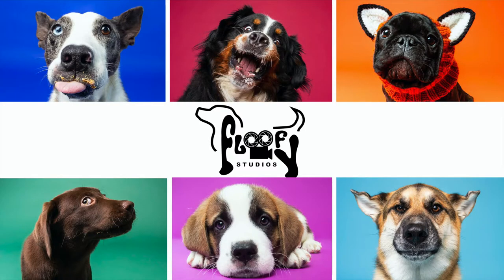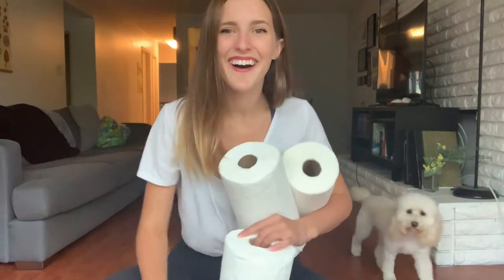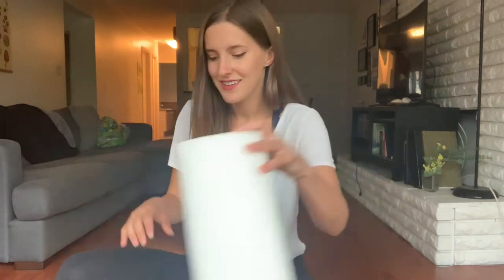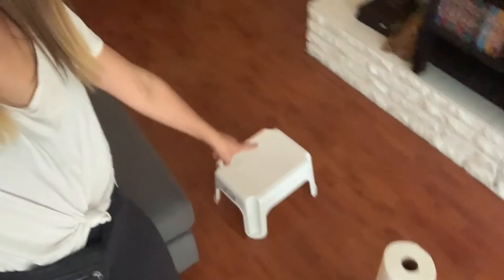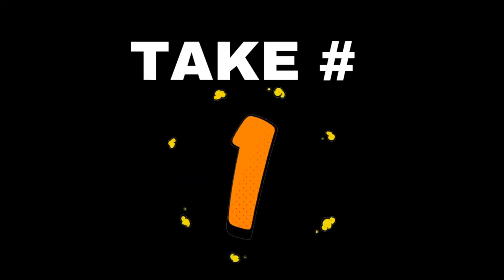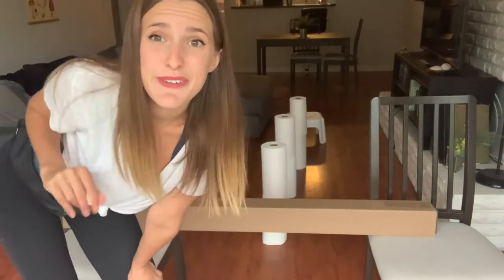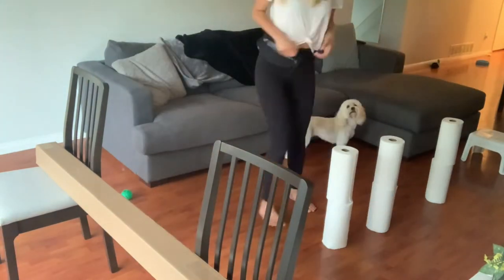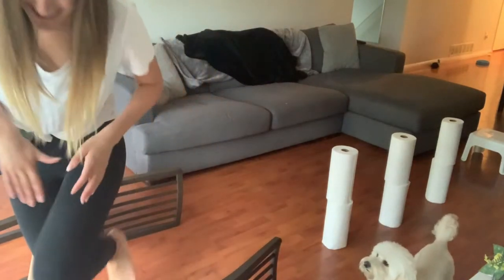DIY Agility Course for you & your dog! FREE- made with stuff found in my house!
DIY free dog agility course made with only things found around my house! Sue and I had a fun afternoon messing around in the living room. The weather has been so crappy and we needed to find a new activity to work her brain and body!

Agility is so great for dogs. An awesome training session and fun activity for both of you. We used only house supplies, nothing was purchases for this video!

PS. Sue has never done agility before! ANYONE/ dog can do this as long as you have some treats!

XX
Keegan

Floofy Studios